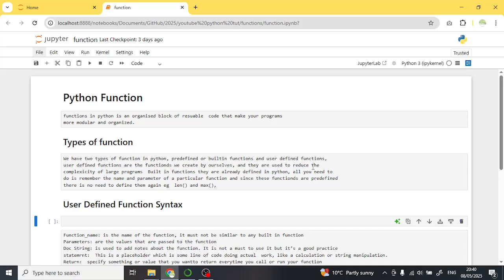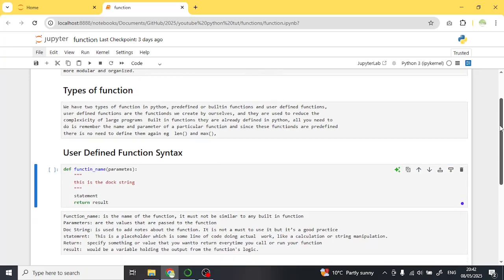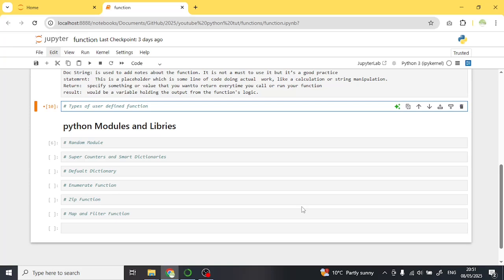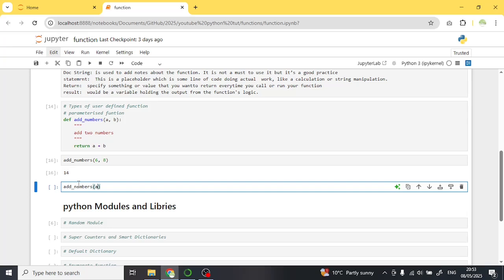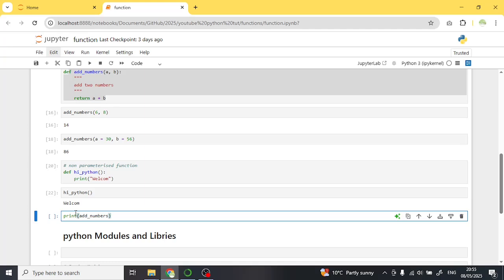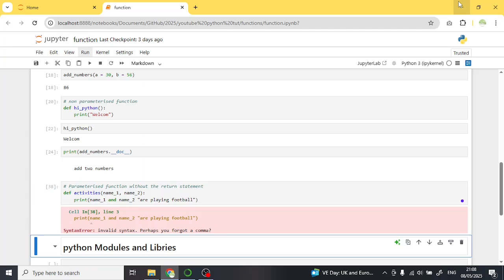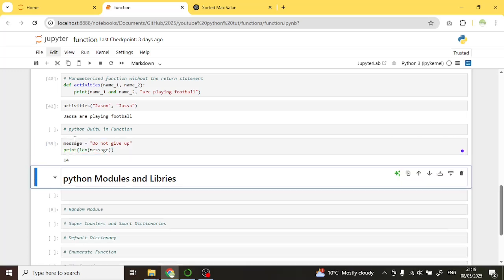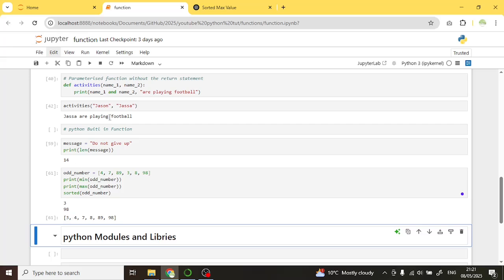python functions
Want to write cleaner, reusable Python code? In this beginner-friendly video, we break down Python functions and modules into simple concepts with real-life analogies and examples.

🔹 Learn the difference between user-defined and built-in functions
🔹 Understand function syntax and how to create your own
🔹 Explore how to use powerful built-in tools like len(), max(), min(), and sorted()
🔹 Get started with modules like random and learn how to import them
🔹 Perfect for beginners in Python, coding, or anyone brushing up their skills

🎯 Timestamps:
00:00 – Intro to Functions & Modules
00:30 – Creating Your Own Functions
02:30 – Using Built-in Functions Like a Pro